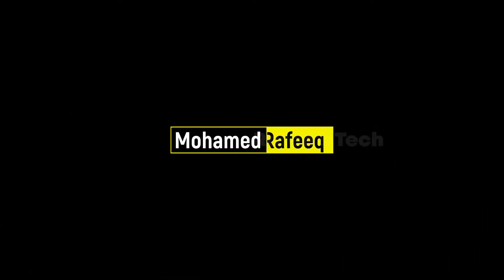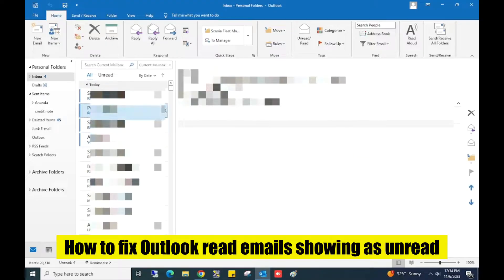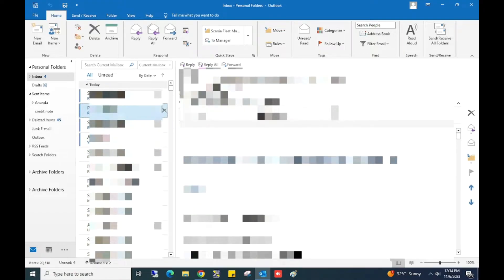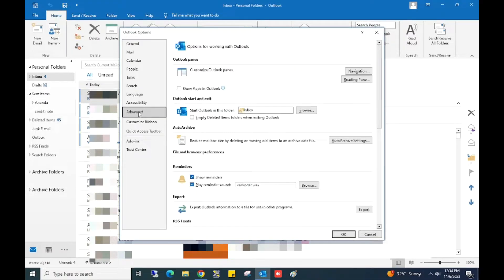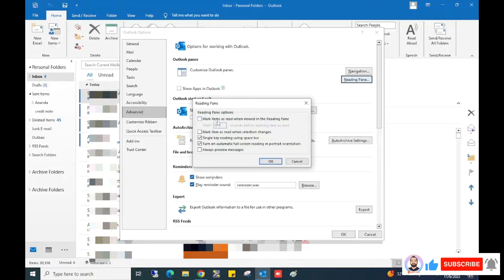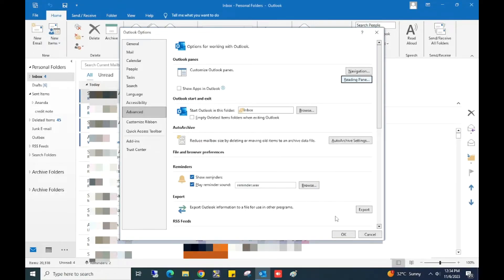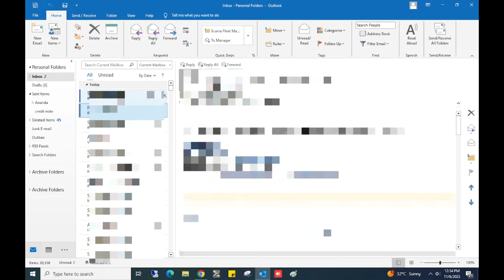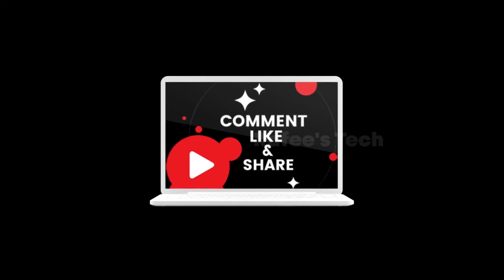How to fix Outlook read emails showing as unread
This video is a tutorial for How to fix Outlook read emails showing as unread.

How to fix read emails showing as unread,
Outlook emails shows as unread,
Outlook read emails shows as unread,
Emails shows as unread in outlook,
Outlook emails,